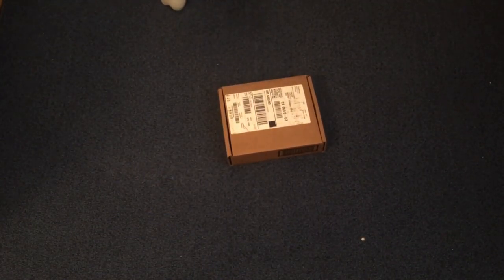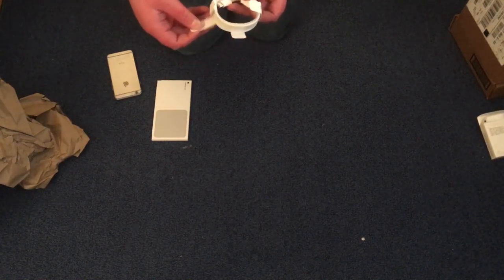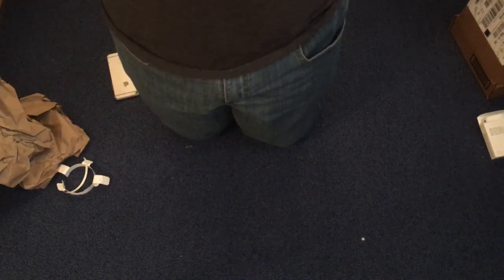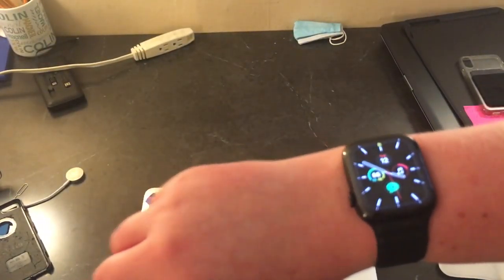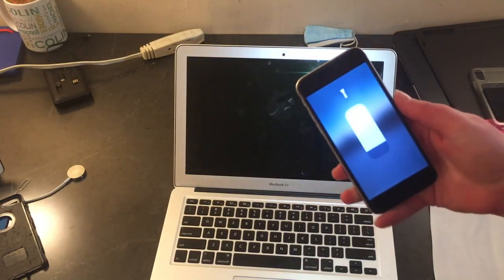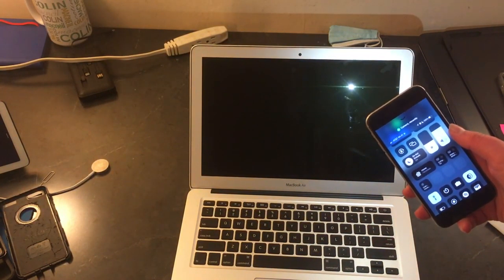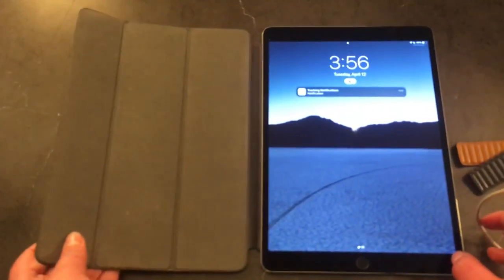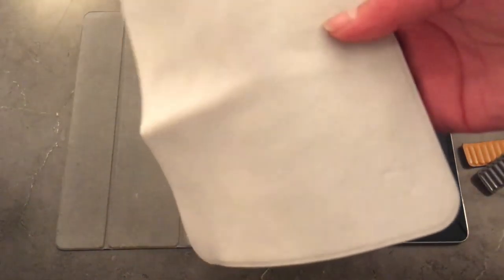Unboxing Vlog: Apple's Polishing Cloth